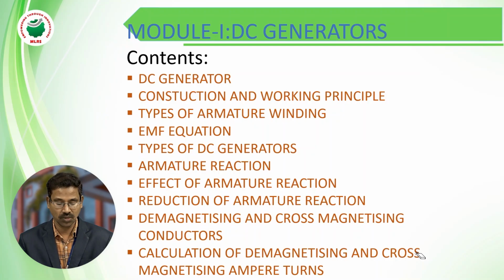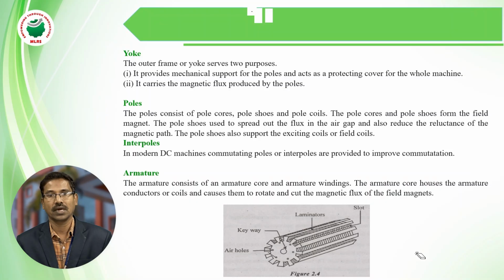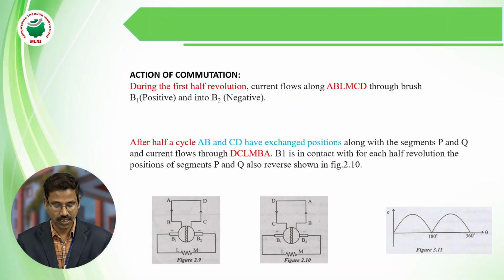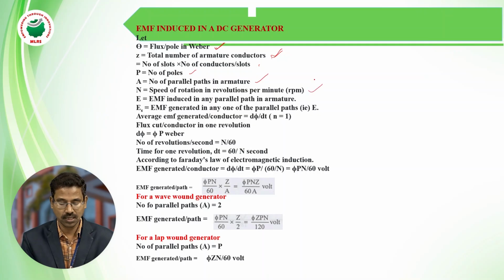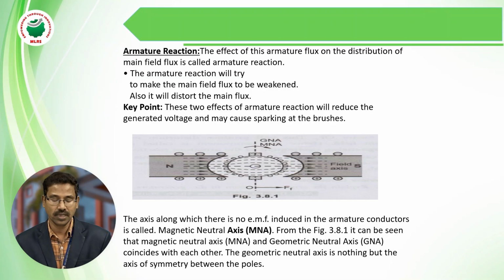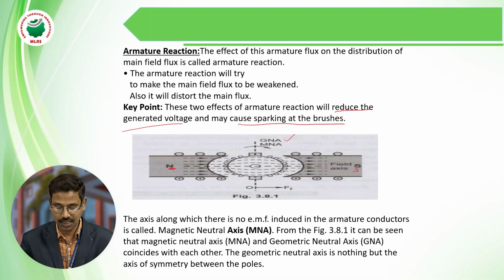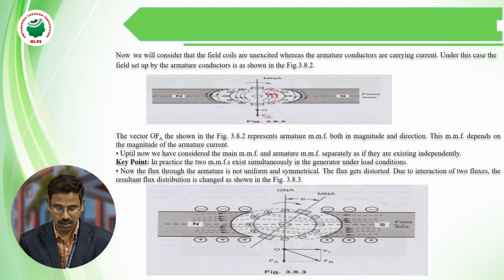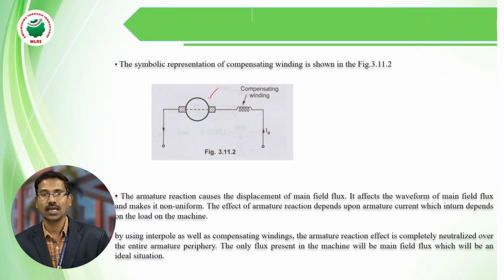DC GENERATORS | BY MR. K. SRINIVAS || MLRITM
Telangana, India.

⚡ **DC Generators Explained | Construction, Working & Types**

In this video, we explain **DC Generators** in a simple and easy way for engineering and diploma students. A DC generator is an electrical machine that converts **mechanical energy into direct current (DC) electrical energy** based on the principle of **electromagnetic induction**.

This video will help you understand the **basic concept and working of DC generators** in a clear and practical way.